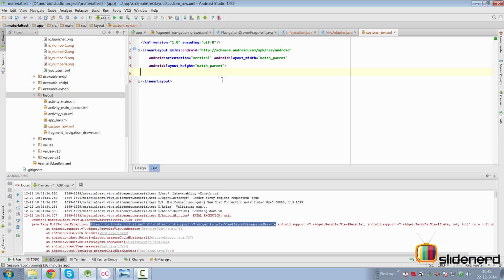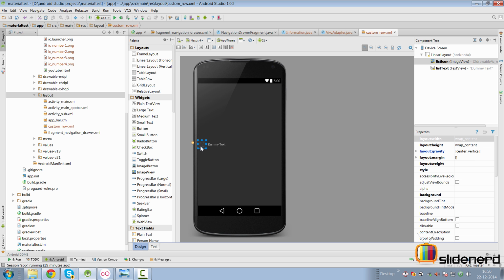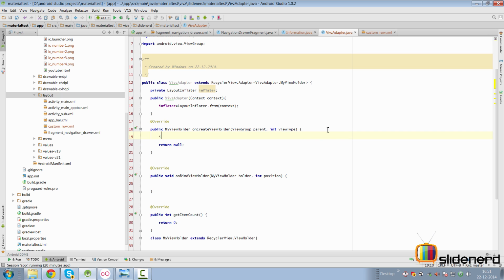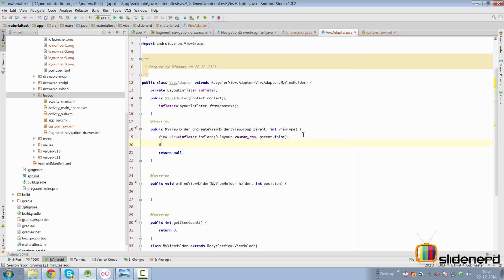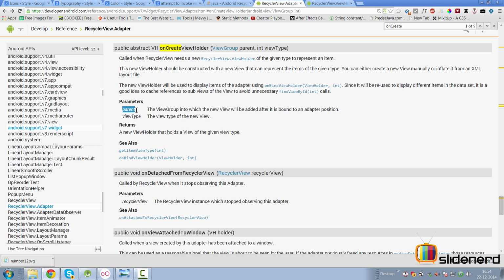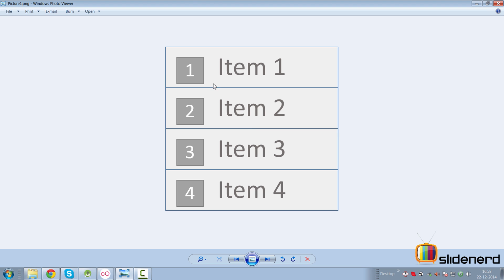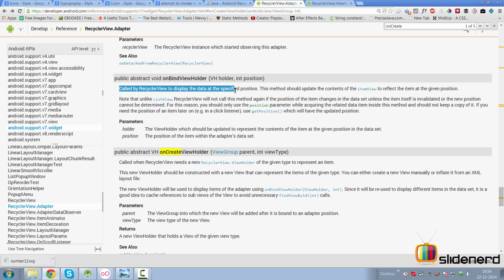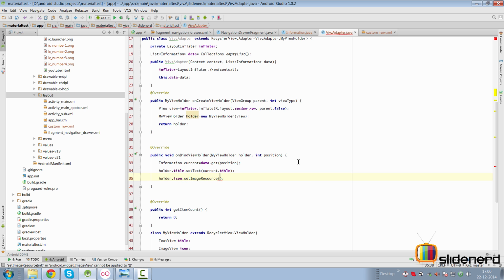227 Android RecyclerView Tutorial Part 3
This Android Tutorial video shows how to use the RecyclerView in Android with its RecyclerView.Adapter to support the onCreateViewHolder and onBindViewHolder. Use the onCreateViewHolder to inflate your custom layout file with a LayoutInflater, and pass the root of this layout to your instance of RecyclerView.ViewHolder so that it can call findViewById on all your child views for your root layout. Use the onBindViewHolder to get the data at current position and update the child views inside your root layout instance.